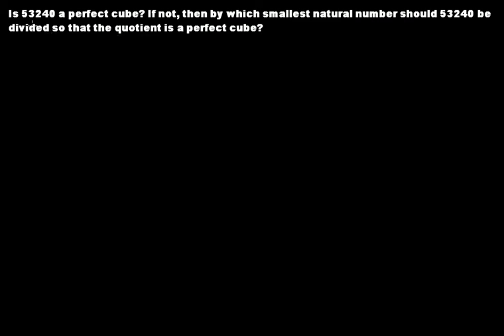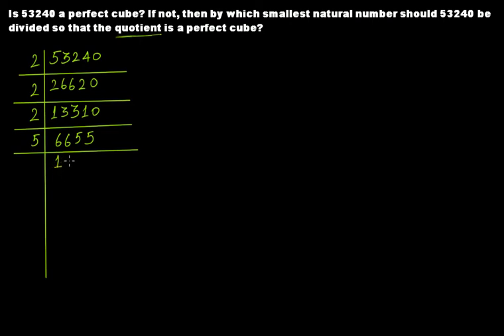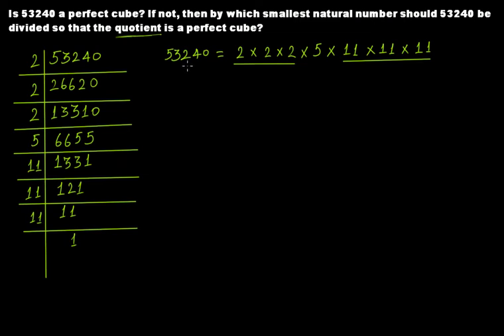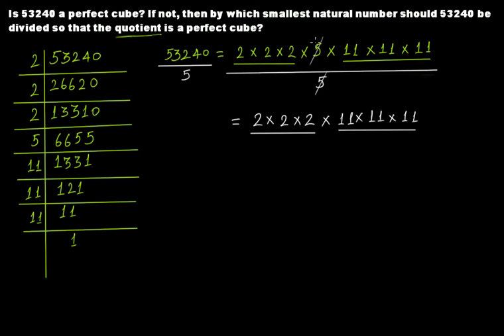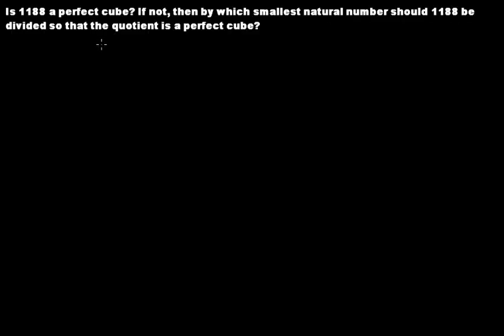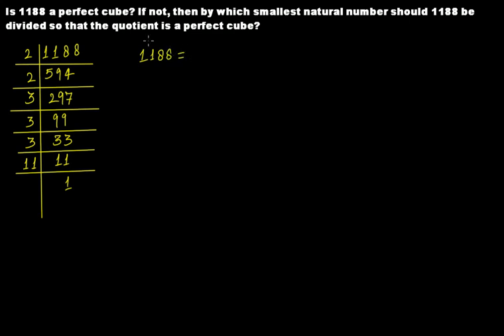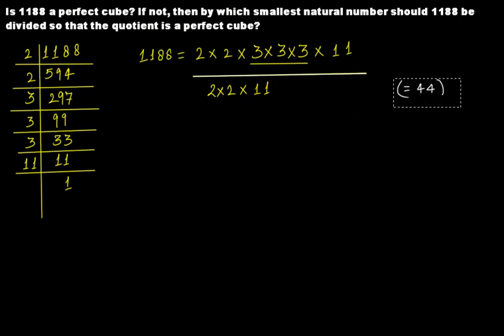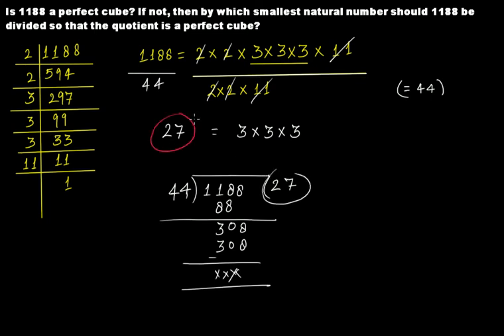Problems on Cube Numbers - Part 4 || Cubes & Cube Roots || C.B.S.E. Grade 8 Mathematics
In this video tutorial, we discuss some problems in which we have to first find whether the numbers are perfect cubes or not. And then, if the numbers are not perfect cubes, we've to find the smallest natural numbers by which the numbers must be divided in order to get the quotients which are perfect cubes.

The problems are taken from the chapter "Cubes and Cube Roots".